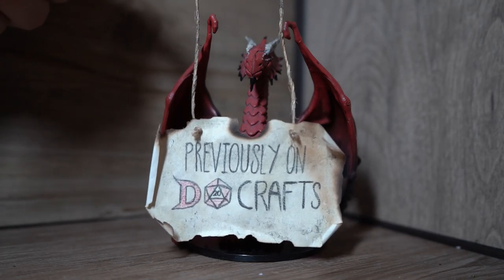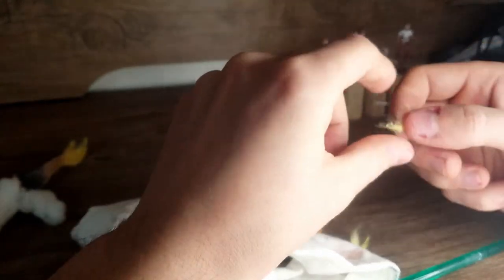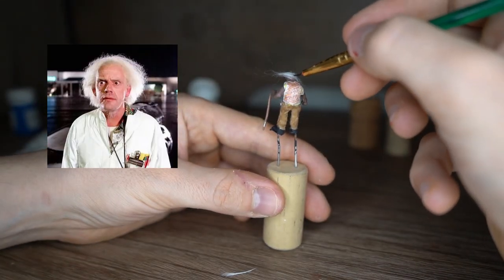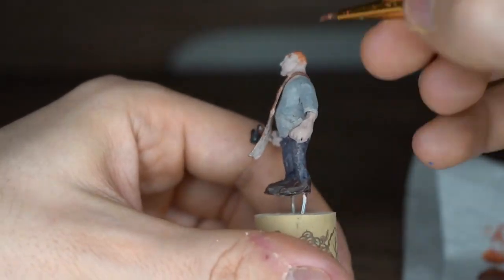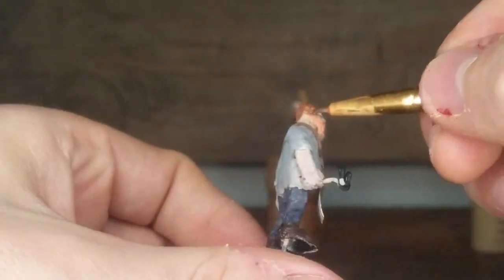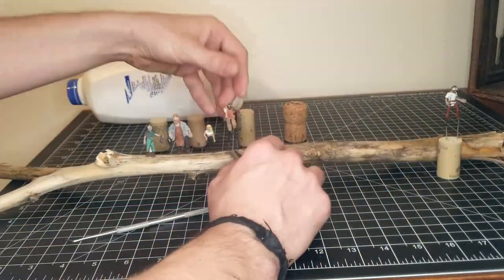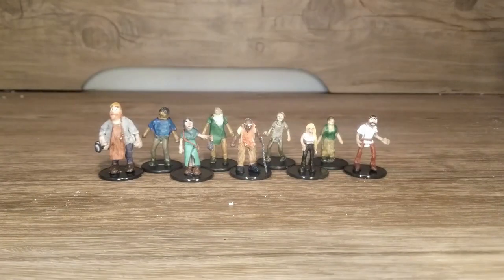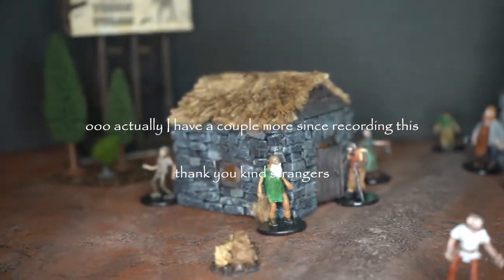How I Sculpt Villager NPCs from Scratch (part 2/2)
Overall here are my ratings for these minis:
Big Boy Smithy: 15 / 20 (pretty goofy looking, but I think he is passable as a blacksmith NPC)
Elf Herbalist: 12 / 20 (face came out pretty bad, and elf ears ripped off.. but otherwise not awful)
Old Man Jenkins: 10 / 20 (legs ended up okay, but one arm is super awkward and eyebrows are OP)
Thug Wife: 13/20 (prime example of how good the cotton hair can come out, but I still suck at painting tiny faces)
Goatee Dealer: 16 / 20 (I am actually pretty happy with how he came out overall, a fine NPC)

I would really love to hear your ratings of these minis out of 20! Feel free to roast them, I can take it.

It’s kinda funny how part 2 ended up just being basically only faces/hair, but I think faces are the toughest parts because they are the least forgiving in terms of painting. Clearly I could use a lot of practice on painting faces.. so I hope you will stick around to watch my journey toward sucking less at mini-painting and mini-making in general.

My channel focuses on making D&D/tabletop miniatures completely from scratch- starting from paperclips and clay. I have been a huge fan of tabletop crafters on YouTube for many years (subscribed to BMC before 1K subs!) and I was always hoping for one of them to craft actual miniatures, but it never happened. After 3D printing got so affordable and user-friendly, I figured no one would really get around to doing video on making miniatures from scratch. So that’s the story of D20 Crafts! I just wanted to make the kind of content I had been hoping someone else would make for a long time.

I am obviously not the only one doing this sort of thing (though I am quite probably the worst at it), but the rare videos I could find on the topic since starting the my channel have seemed intimidatingly advanced for me as somewhat of a “peasant-level” noob crafter. I have always learned better from crafters who are not masters at what they do. My hope is to document my progress with making miniatures so that other people who have never tried it before will never be too intimidated to start. Also, I just am obsessed with D&D and tabletop miniatures, so I am kinda hoping I can eventually get good enough at making my own that I will stop buying so many hahaha. Plus, it's really motivating/exciting to me to look at my displays with miniatures and terrain, and know that I crafted not only the terrain but also all the miniatures myself from scratch. That is something I haven’t seen before on the Tube, so my hope is that I am bringing something new to the crafting community.

To anyone who actually reads these description rants, seriously thank you for taking the time to watch me suck at crafting! It means a lot to me to see that someone watched my videos!

Andy
D20 Crafts

Some links to some stuff I use for my crafting:
Here is a link to the clay sculpting tools I use. Trust me, they work way better than the broken plastic fork I had been using prior to buying these
here is a link for the super cheap black bases I used from Amazon
Sculpey polymer clay
Dropper bottles I use for applying/spreading diluted glue
MICRO CLIPPER (super helpful, MVP tool for armatures)

^those are amazon affiliate links, so it would support the channel generate like 4 cents or something haha (at no additional cost to you of course) so if you plan on buying this stuff anyway and want to help out the channel then proceed and I thank you kind stranger but if you don't want to use the D20 Crafts link, just search "silicone sculpting tools"/”counting chips” or whatever and there are a bunch of good options.